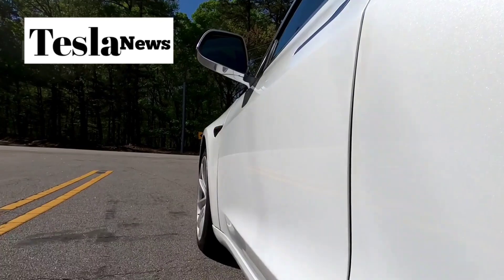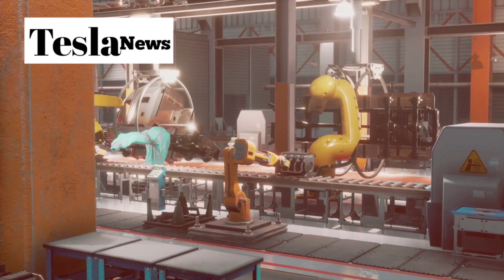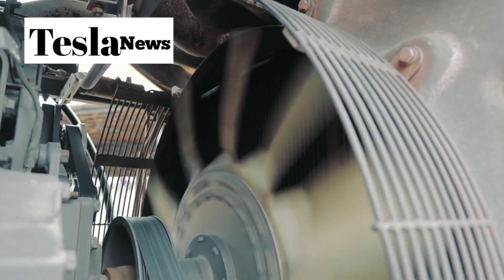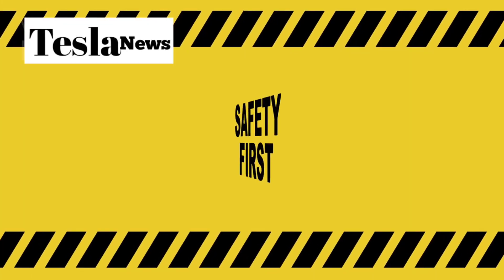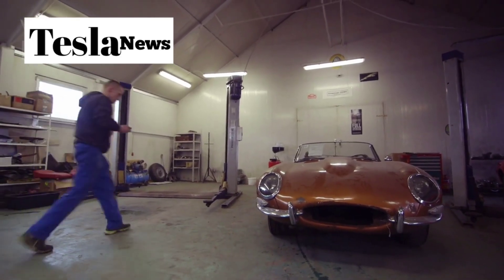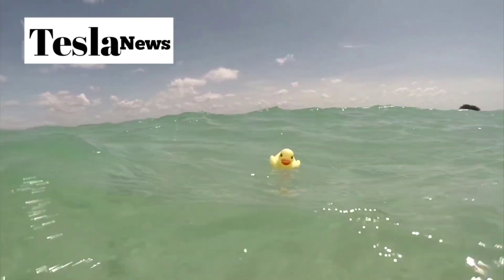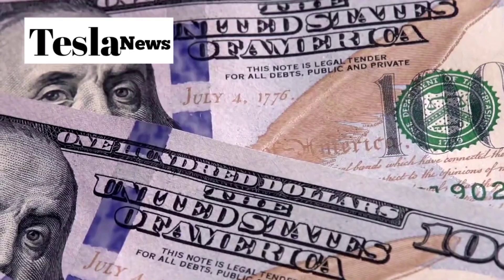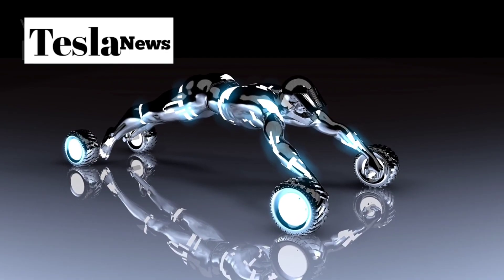Tesla's $19,000 Model 2 Will PAY YOU $35,000/Year (This Changes EVERYTHING)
Tesla just SHOCKED the automotive world with their revolutionary Model 2 – a game-changing electric vehicle that could literally pay for itself while you sleep! Starting under $25,000 (potentially dropping to just $19,000), this isn't just the most affordable Tesla ever created; it's a money-making machine designed to generate over $35,000 annually through Tesla's robo-taxi network. Discover how Elon Musk's groundbreaking Giga Casting technology is slashing production costs by thousands of dollars per vehicle while delivering aerospace-grade quality that lasts 30+ years.

In this comprehensive deep-dive, we reveal the manufacturing secrets behind Tesla's fastest production line ever – building complete chassis in just 4.7 seconds using revolutionary 50,000-ton casting machines. Learn how Tesla reduced 30,000 traditional car parts down to just 423 components, eliminated 5,000+ welds to just 16, and created the lightest, strongest frame in Tesla history. We'll break down exactly how the Model 2's advanced AI5 and AI6 chips power Full Self-Driving V14 with 10x more parameters than previous versions, enabling superhuman driving capabilities with accident rates far below human drivers.

But here's where it gets REALLY exciting – your Model 2 becomes your personal income generator! Operating 6-8 hours daily in Tesla's autonomous taxi network, earning $5-15 per trip, this vehicle transforms from a depreciating asset into a profitable investment. Whether you're a retiree seeking passive income, a family needing extra cash flow, or anyone wanting financial freedom, the Model 2 offers unprecedented opportunities. With orders starting December 2025 and delivery by January 2026, plus $2,500 early buyer incentives, this could be the smartest investment decision you'll ever make.

Timestamps

  0:00   Intro Hook
  1:15   Manufacturing Revolution
  2:45   Giga Casting
  4:20   Cost Savings
  5:50   Speed Records
  7:10   AI Integration
  8:35   Engineering Excellence
  9:55   Materials
  11:20   Income Generation
  12:40   FSD V14
  13:55   Financial Freedom
  14:30   Conclusion